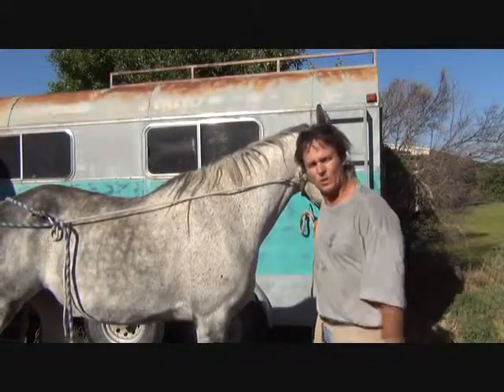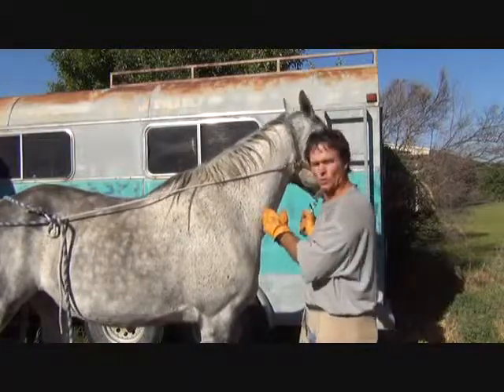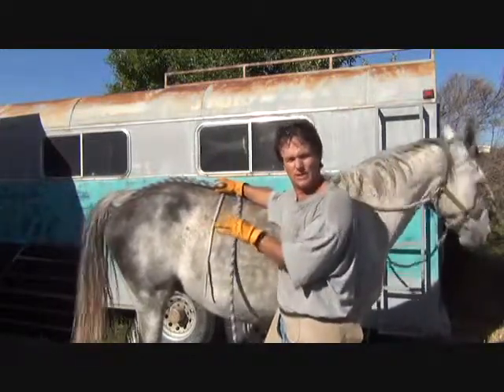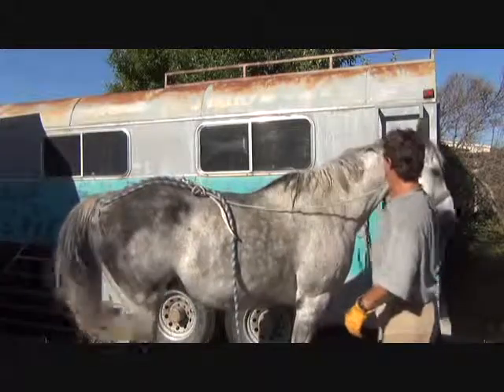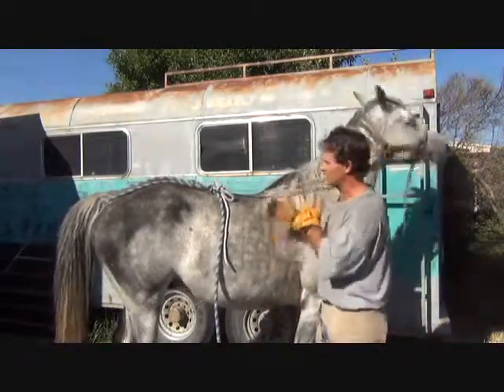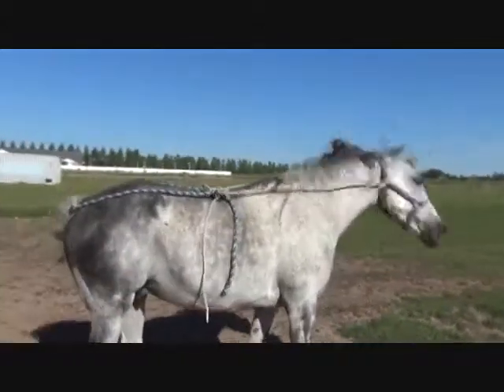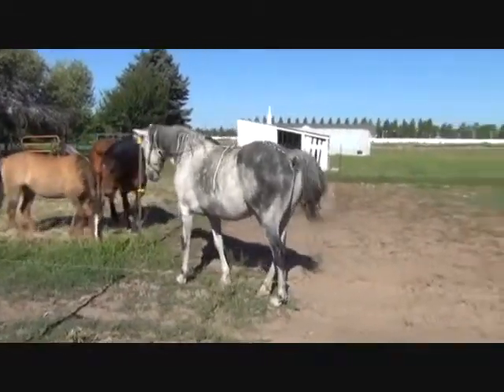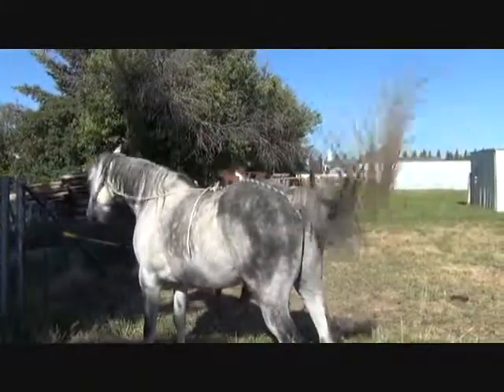Training Horses Rope Under the Tail